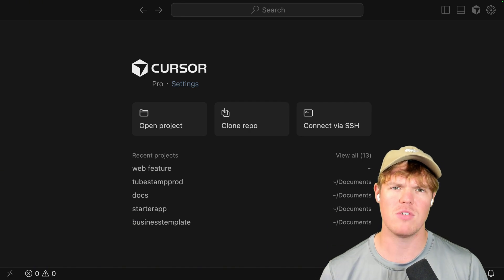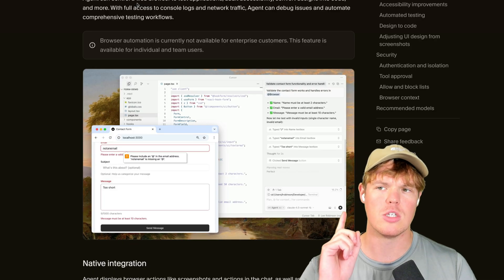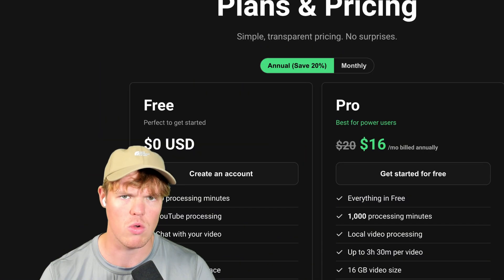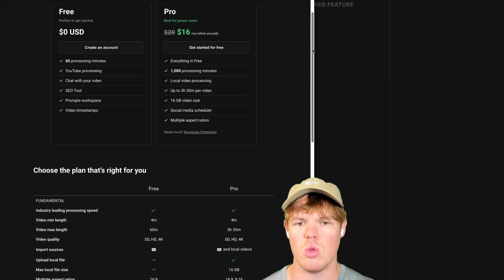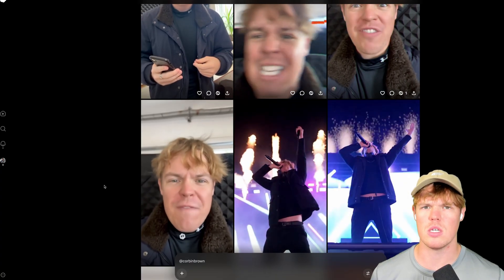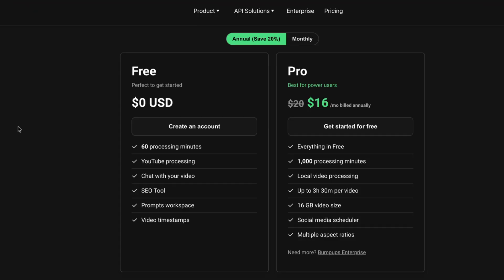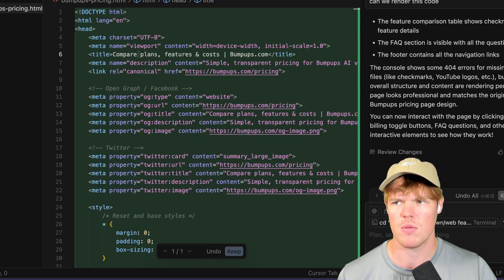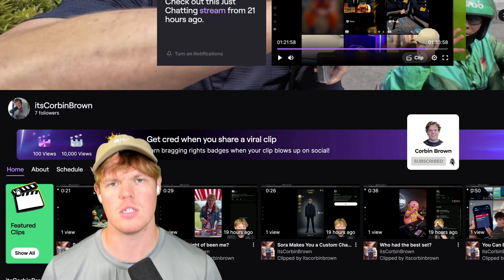I Upgraded Cursor AI To Steal Anyones Code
Browser | Cursor Docs
Agent can control a web browser to test applications, audit accessibility, convert designs into code, and more. With full access to console logs and network traffic, Agent can debug issues and automate comprehensive testing workflows.